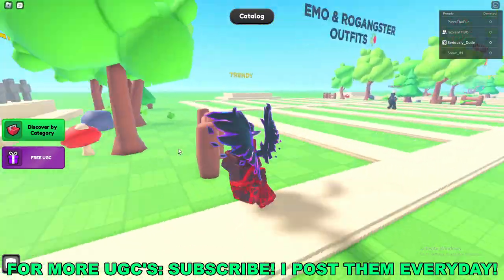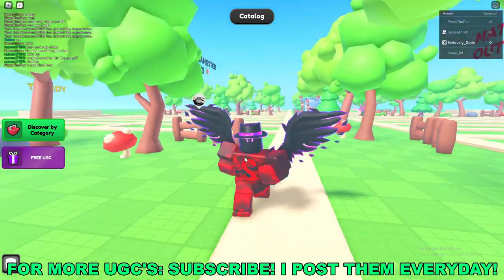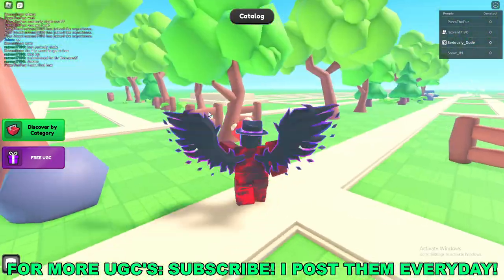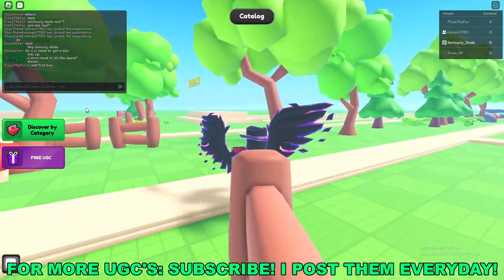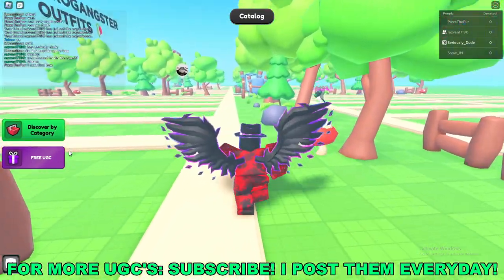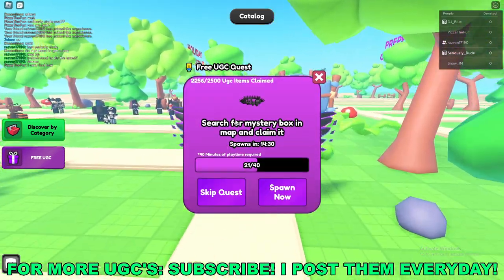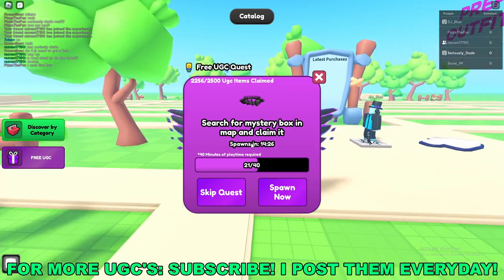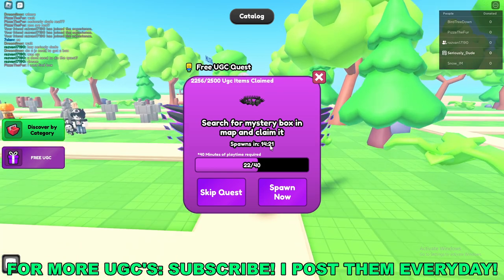How To Get Kranion Bladed Crown in OUTFITS 4 U (ROBLOX FREE LIMITED UGC ITEMS)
Unlock Free Limited UGC Kranion Bladed Crown in Roblox's OUTFITS 4 U

Are you searching for a way to score a coveted Kranion Bladed Crown for your Roblox avatar without spending a dime? Look no further! In this guide, we'll unveil the secrets to obtaining this exclusive limited user-generated content (UGC) item in the popular Roblox game, OUTFITS 4 U.

Make Money Online Here!